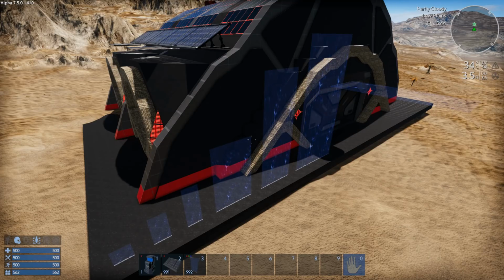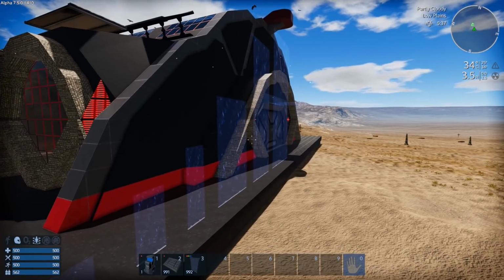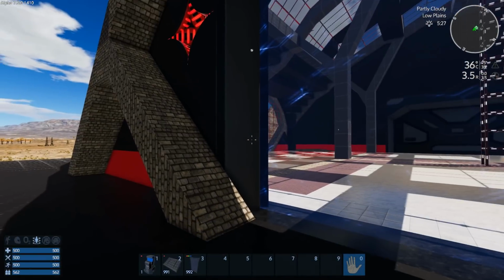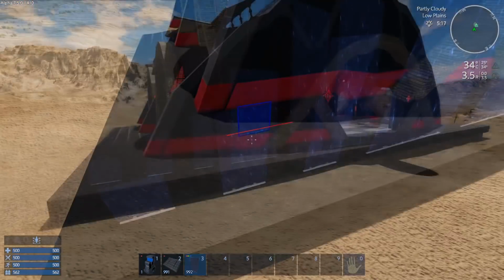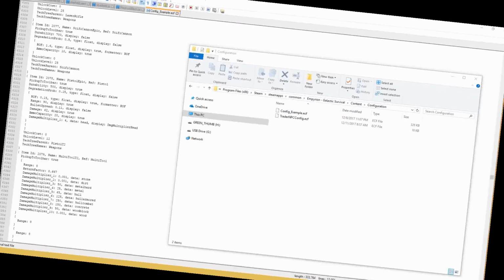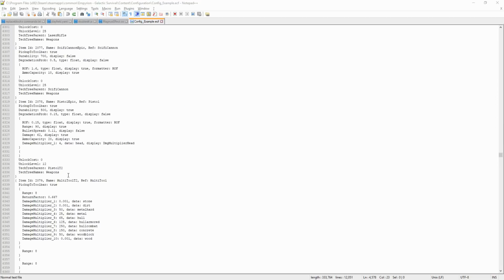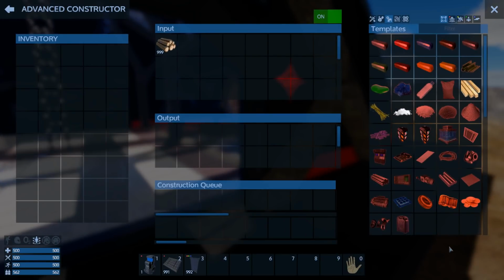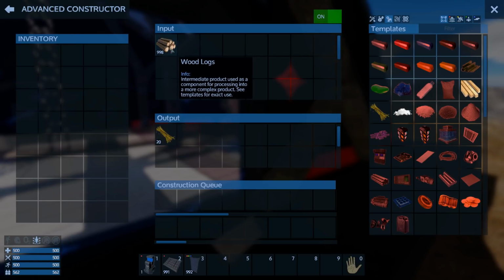Empyrion Update Alpha 7.5 (Build 1410)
Steam Key Drawing winner: Choedan Kal

Thank you to Eleon (the devs) for donating the steam key. :)

-Drawing will be held on Sunday Dec 17th, 2017.
-Winner will be announced in the description and comments of this video. And in the next episode or two after the drawing.
-Enter by leaving a comment telling me your favorite holiday. :)
-Whoever wins will need to claim the prize by contacting me either here through youtube or through email (my gmail is "liftallthepizzas")
-Results will be listed in episode description.
-If winner does not claim their prize by Dec 24th they will lose their chance and the next runner up will have one week to claim, and so on until the prize is claimed.

bitcoin:1D2sXtawzbWhd1mYtEbka5noaBHbASoxCd
(If a check, write it to "ACR" and yep you can mail cash.

- Discord server

Thanks to my supporters: MuffinMan, ScottG, Nick Edwards, JosieR, smg77, Korathal Jones, William Canupp, Gerard Stafleu, Dulux, DawnFox, Darkztar, Hades666, Tengill, RedSatiin, DataLoreQ, Boudinot1776, TheSlacker64, Mike Stone, Zader Mac (FU)FunUnlimited, Sharon, Anonymous.